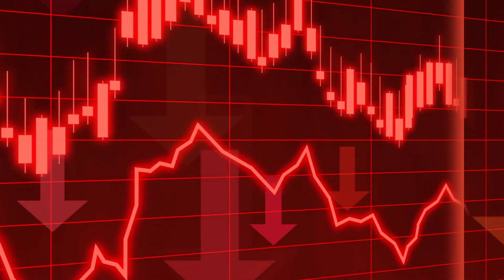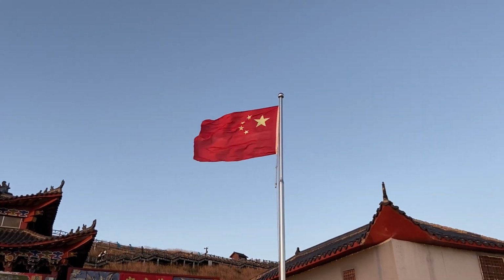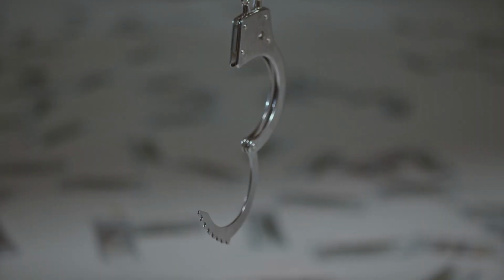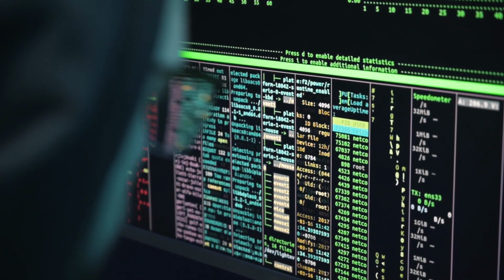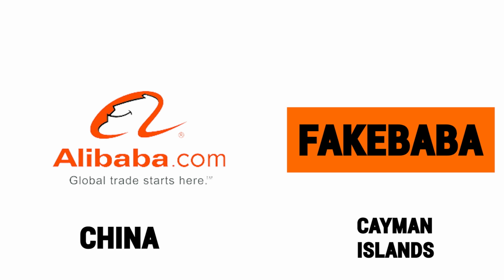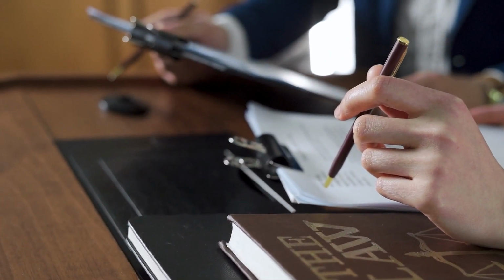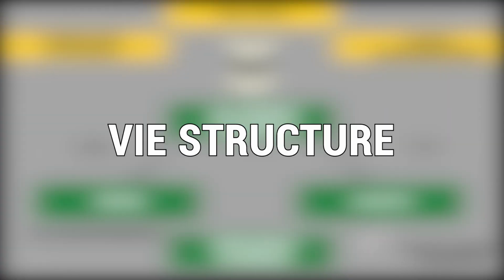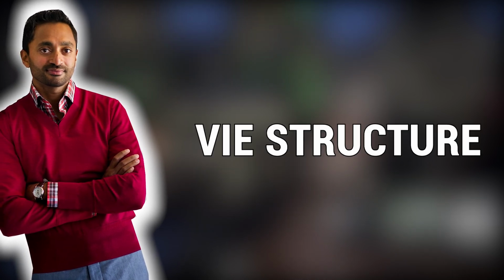Why is China Destroying its very own Stock Market?? CHINA's UPSET!!!!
Over the past few months, Chinese stocks have fallen over and over again. Many investors have taken advantage of these discounted prices for long-term gains. On the other side of the spectrum, many investors believe that there is too much risk surrounding China. Cathie Wood is in the middle of the spectrum, as she initially sold her Chinese stocks, but recently bought back in with a very unique strategy. This video will go in-depth on the future of Chinese stocks and explain both sides of the debate on China.